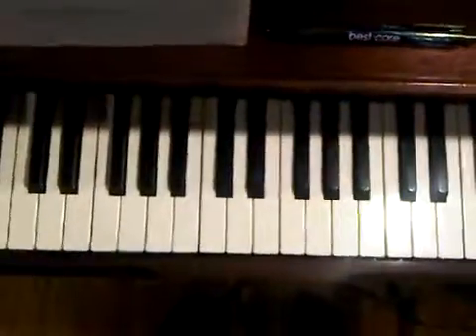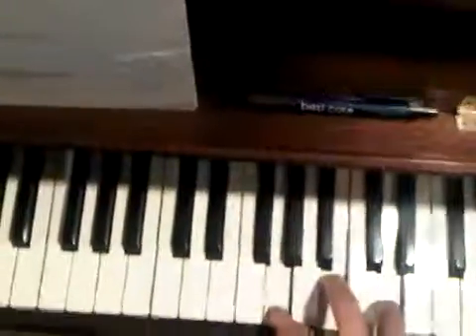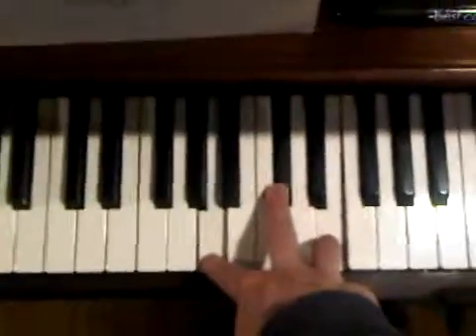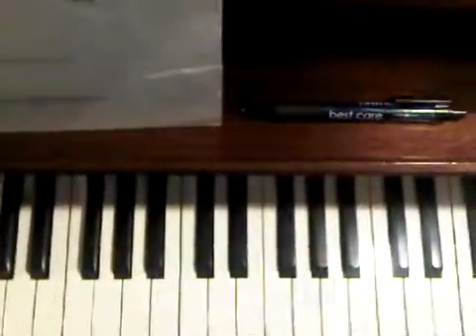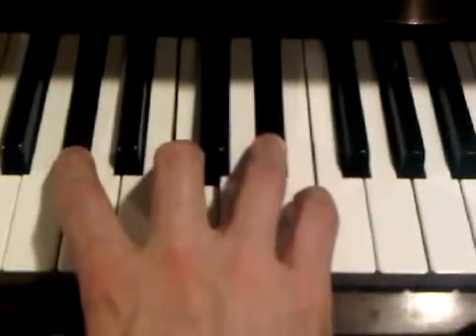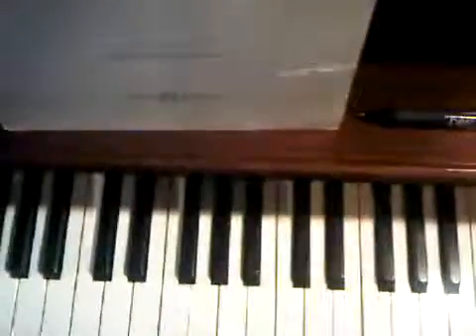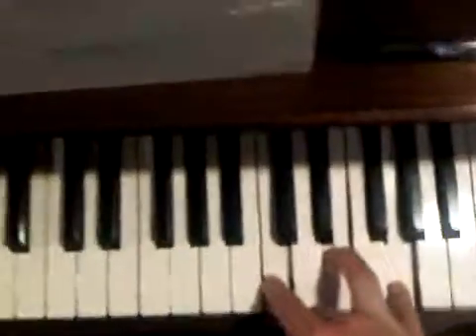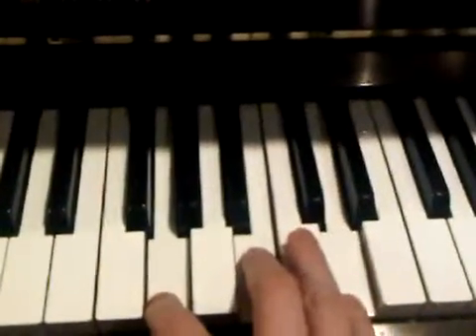beginner piano lesson #2: the 12 major triads.3GP